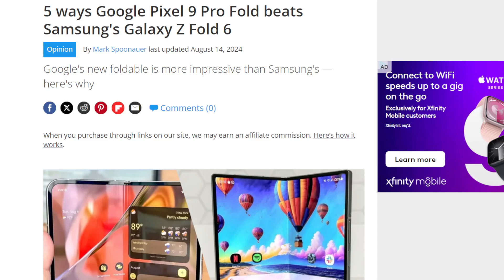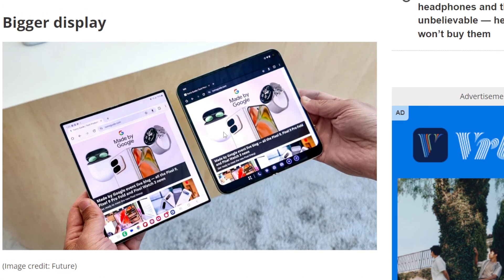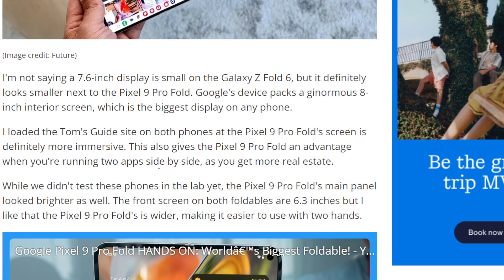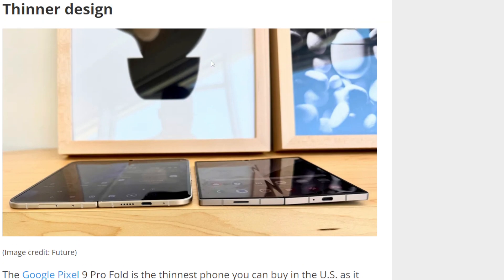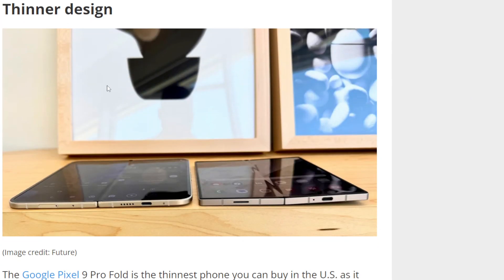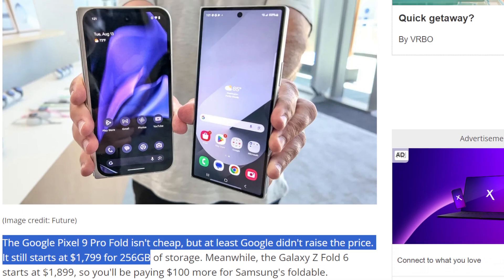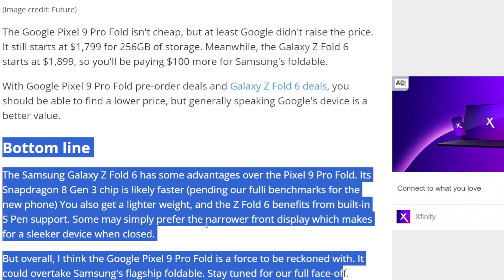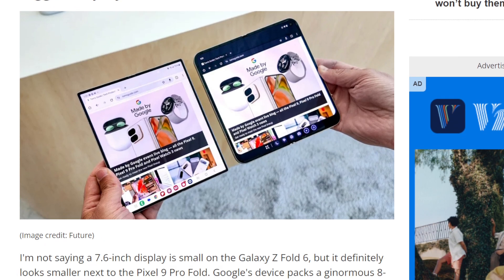SO TOM'S GUIDE POSTED FIVE REASONS WHY THE GOOGLE PIXEL 9 PRO FOLD IS BETTER THEN THE Z FOLD 6???